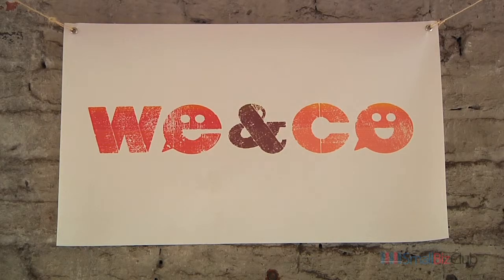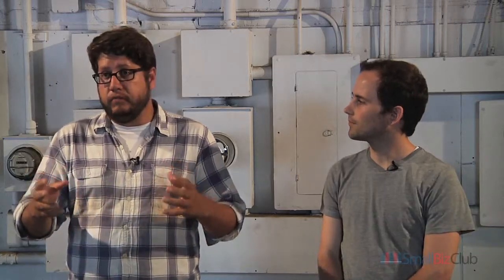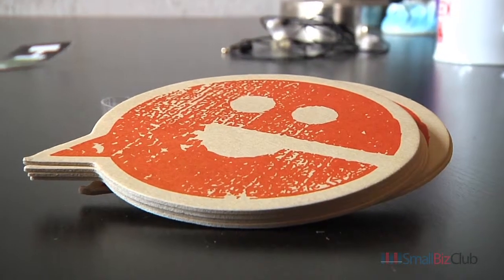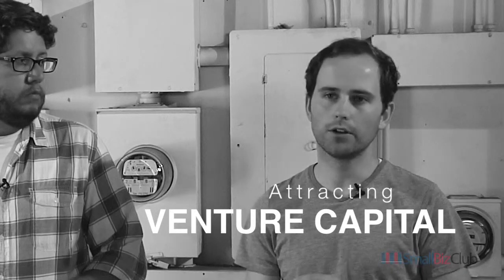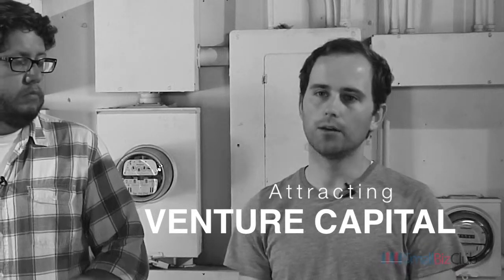Attracting Venture Capital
This video is particularly hilarious since I really have no idea what i'm talking about.